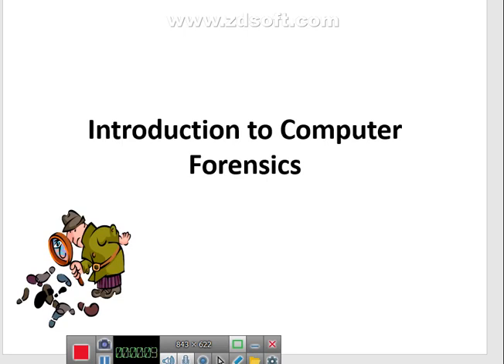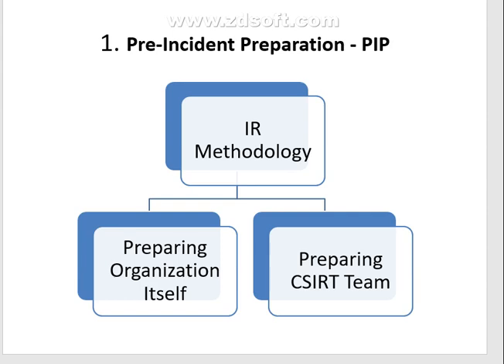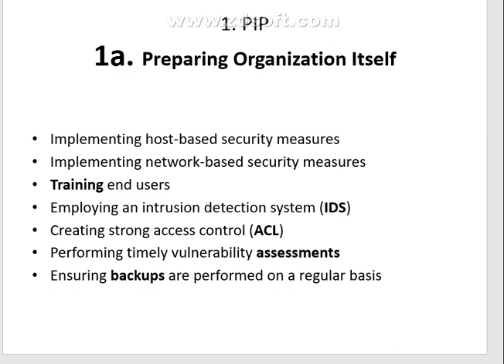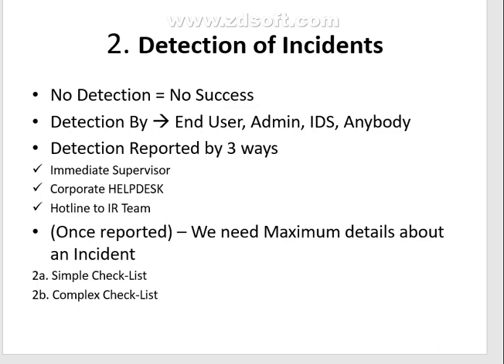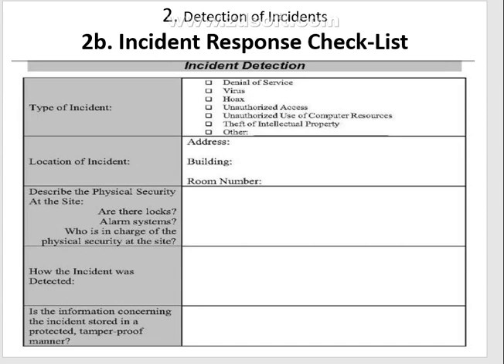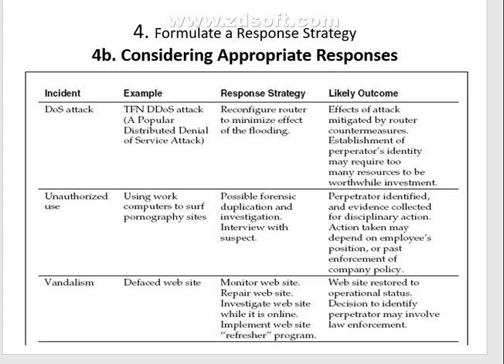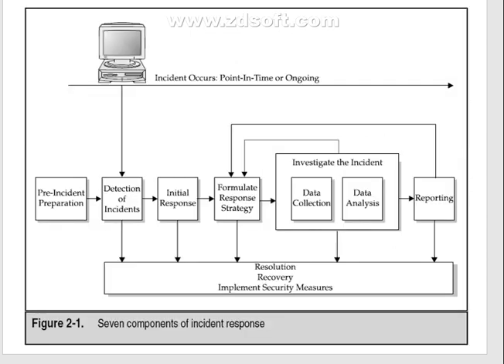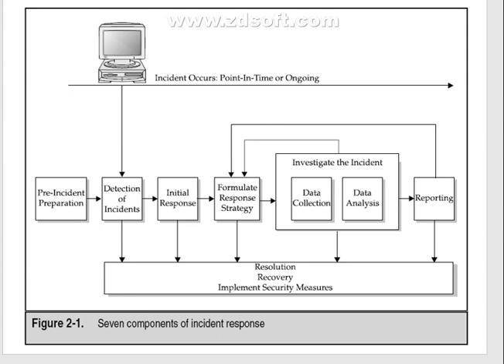Introduction to Computer forensics